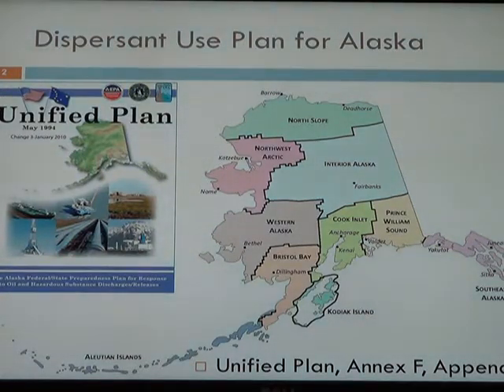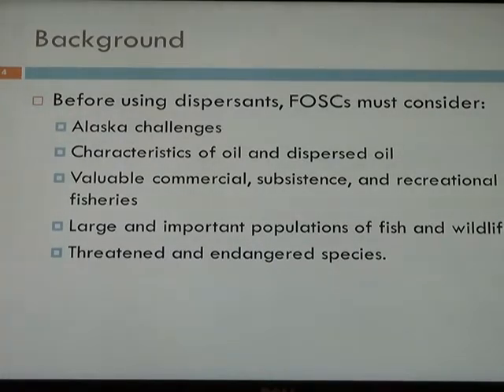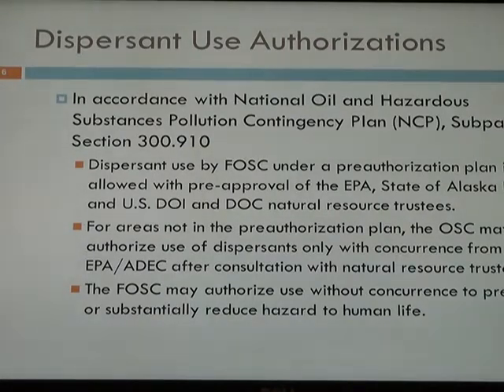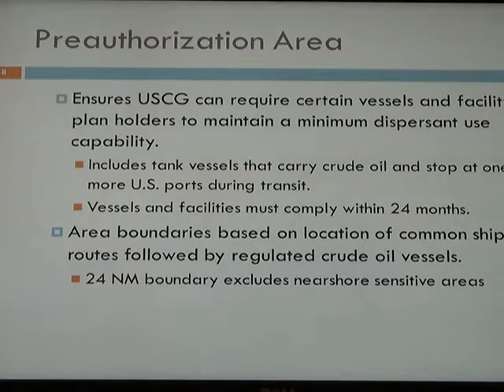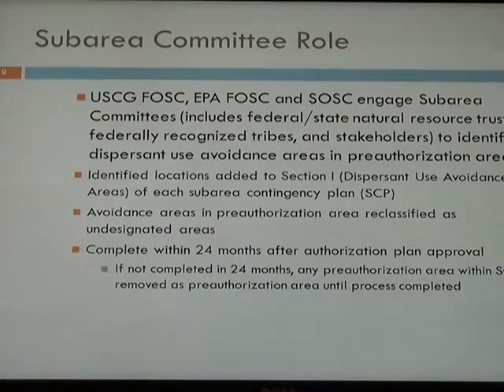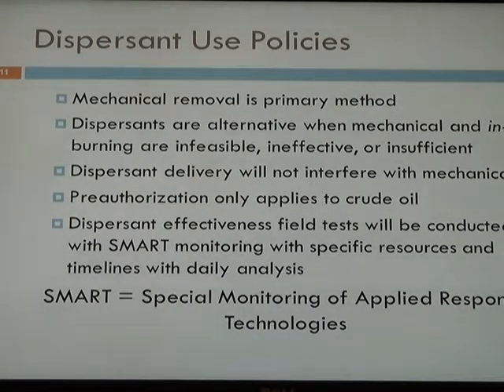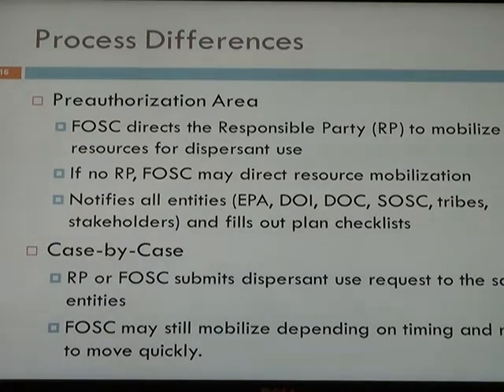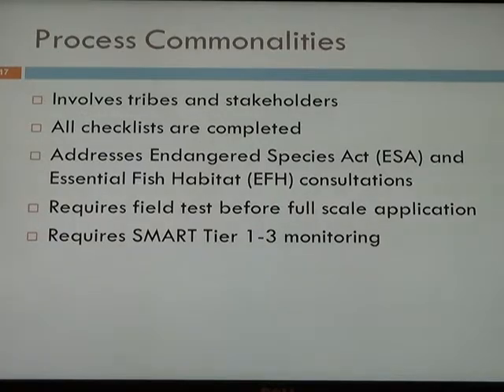Dispersant Use Plan Preauthorization and Avoidance Areas Policy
A presentation by the USCG regarding the Oil Spill Dispersant Plan in Alaska and the development of Avoidance Areas within a Preauthorized Use Area. The slides and more information are available